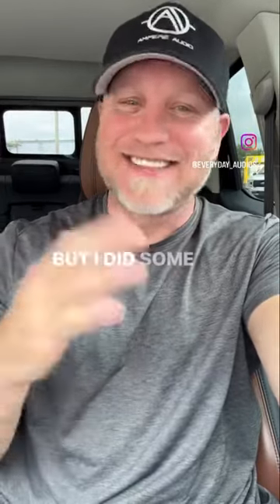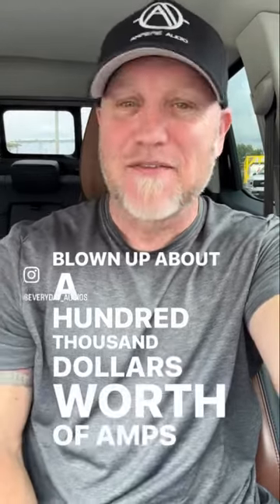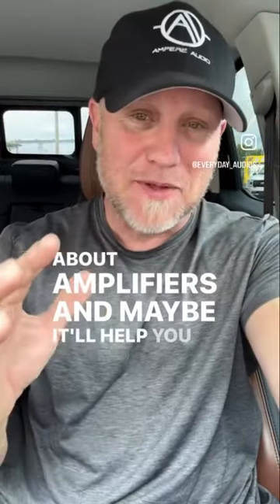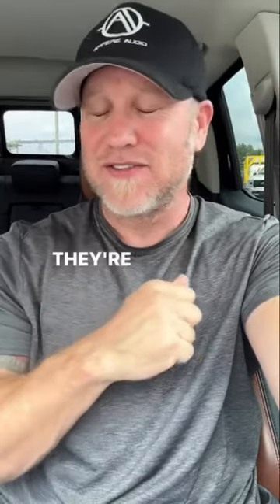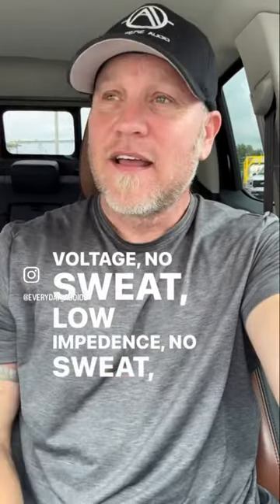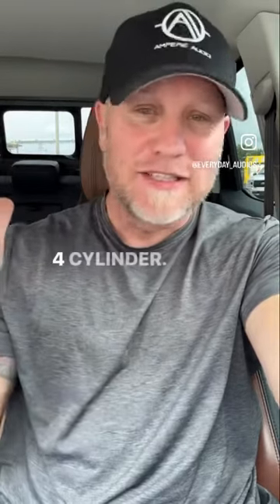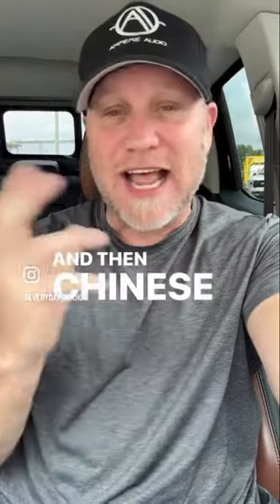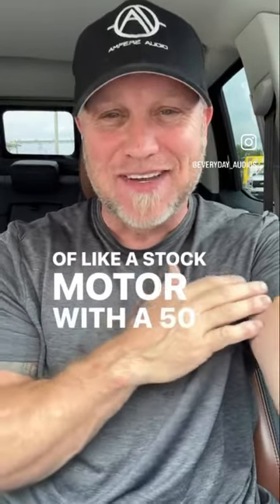Do You Know How Amps Work?